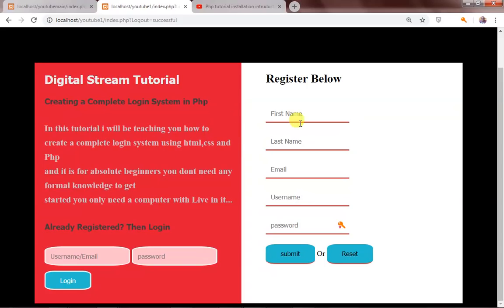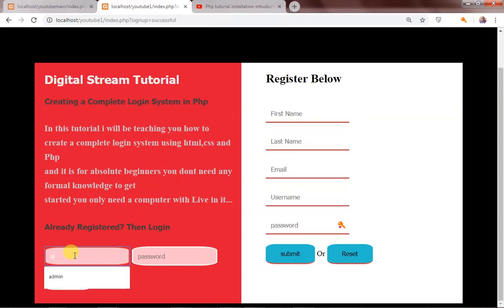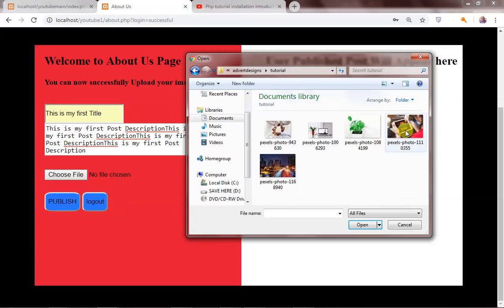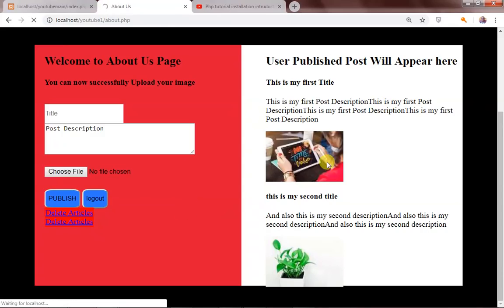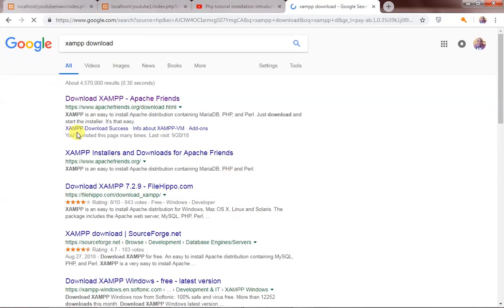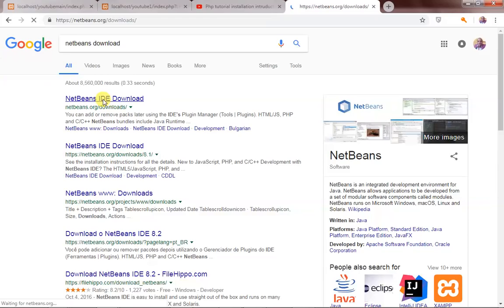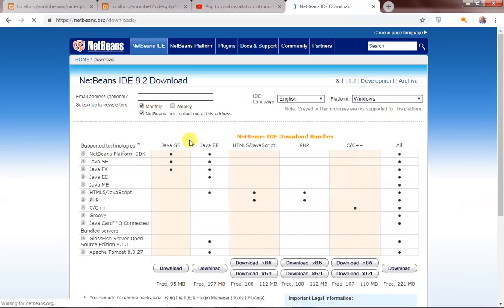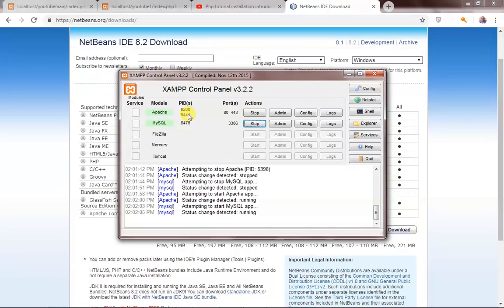Complete Php Course Environment setup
Php complete course for absolute beginners, This is just the environment set up of this course